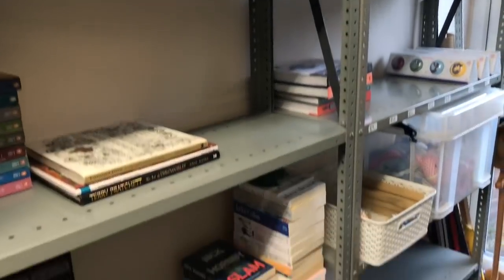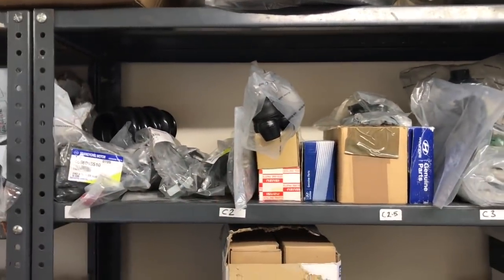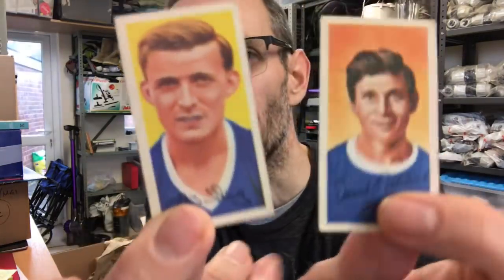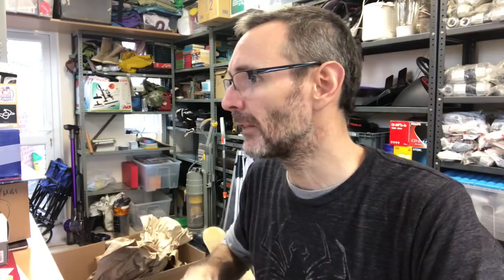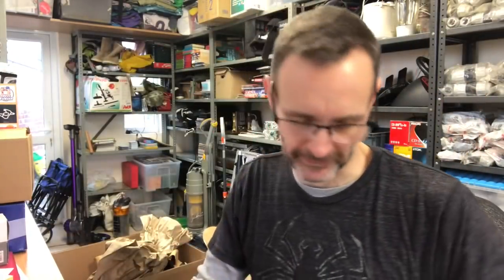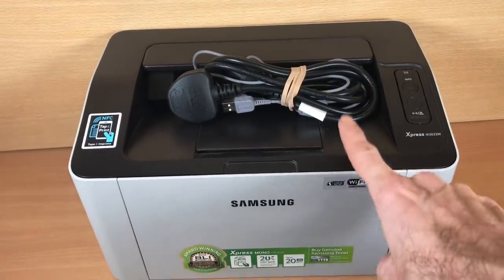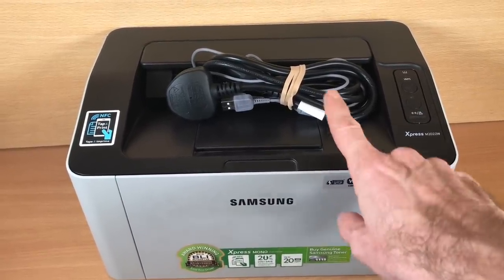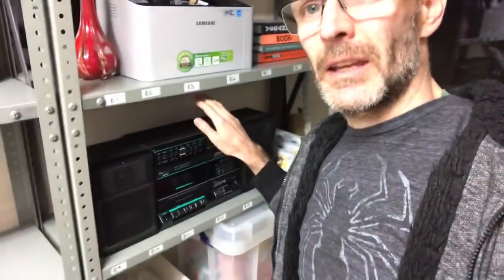My day as a full time ebay reseller...